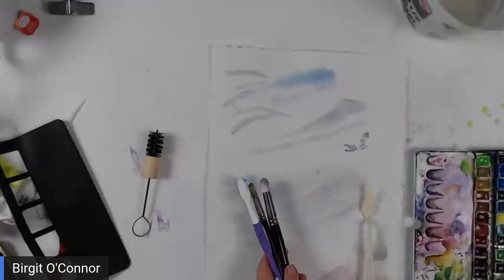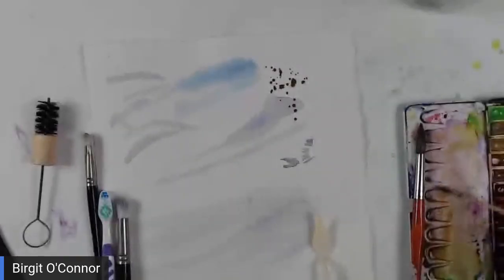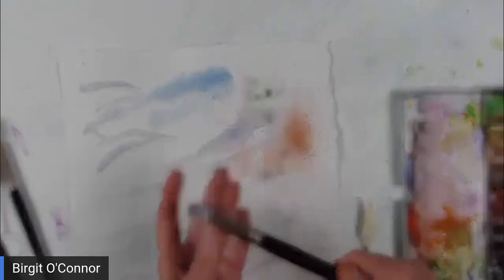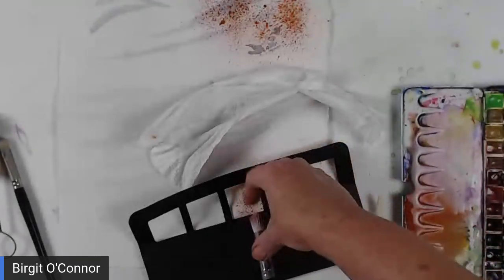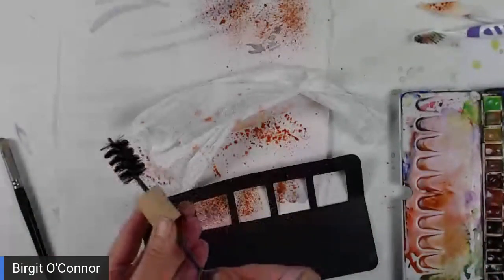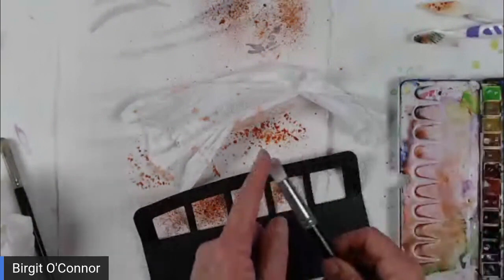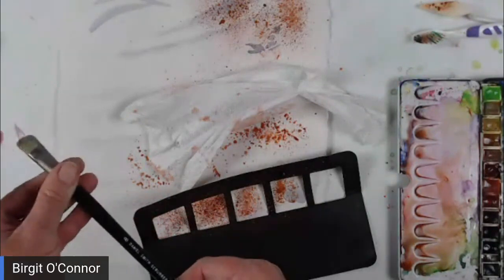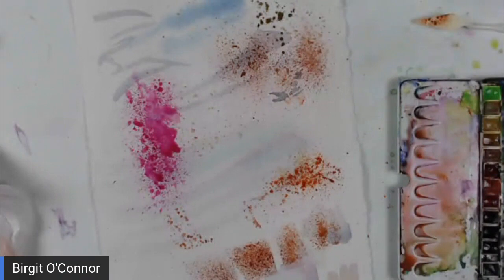Spattering techniques in watercolor